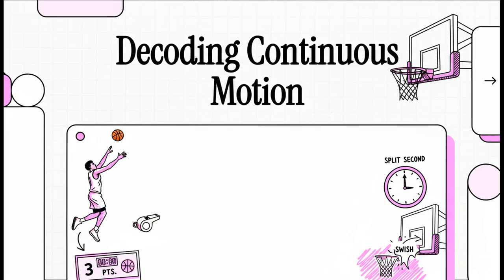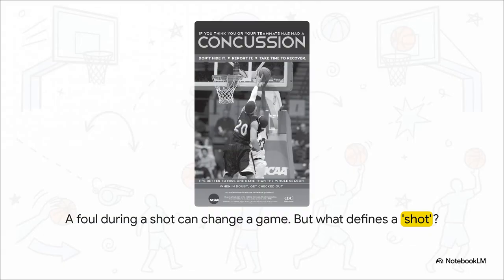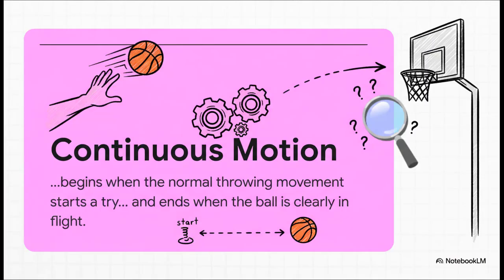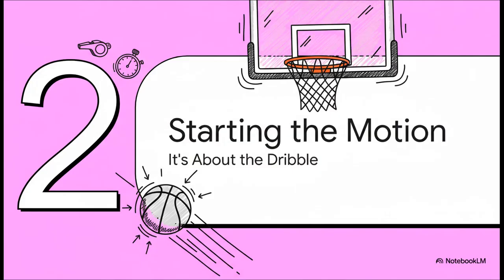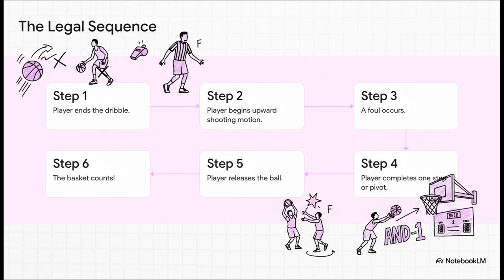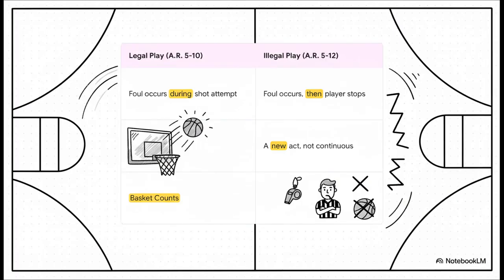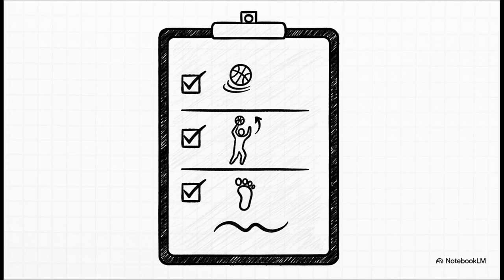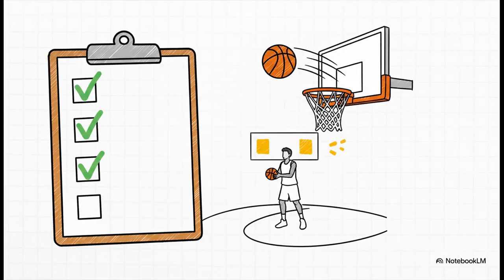Continuous Motion Explanation according to NCAA Men rules book